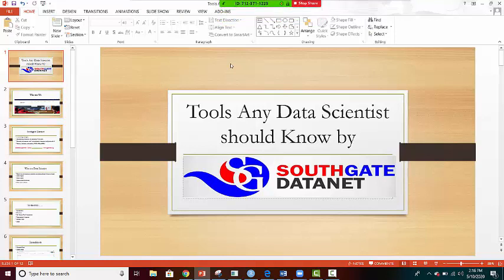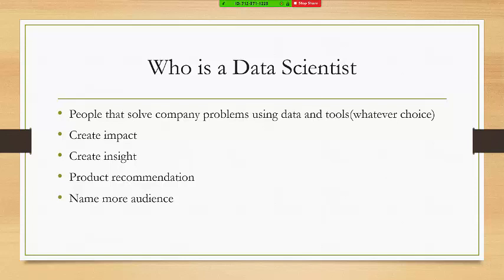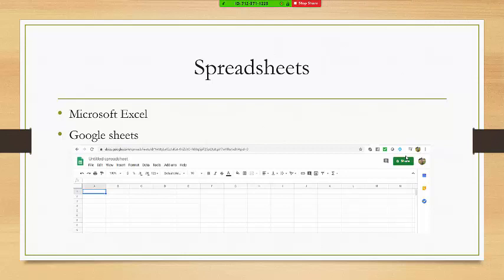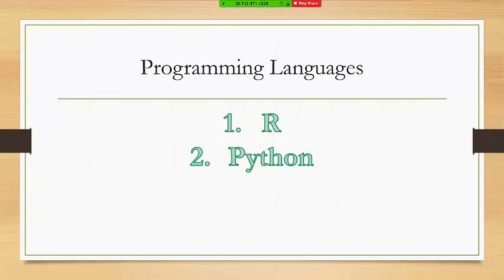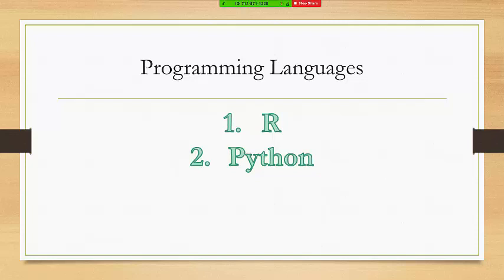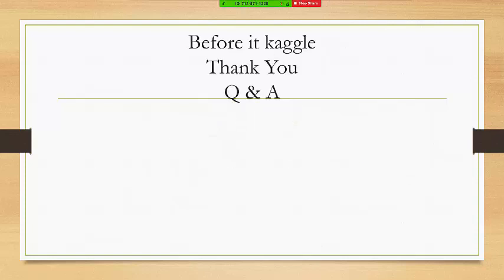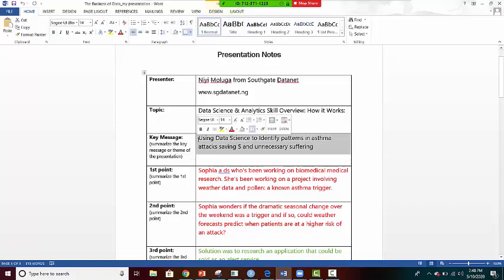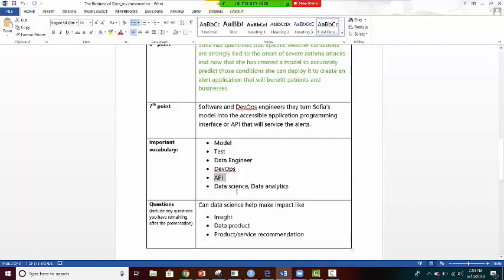Tools for Data Scientist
This give beginners an idea of the basic categories of tools every data scientist uses.